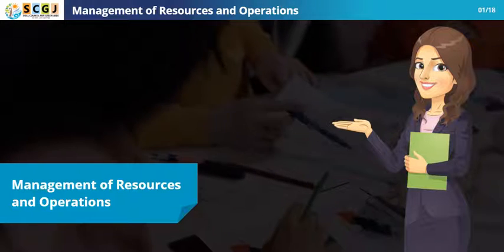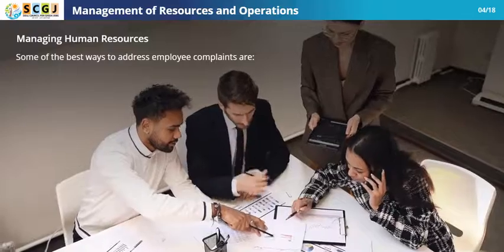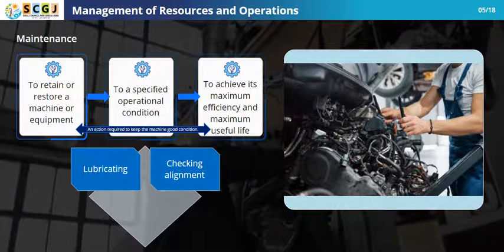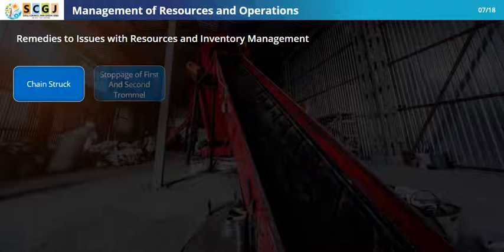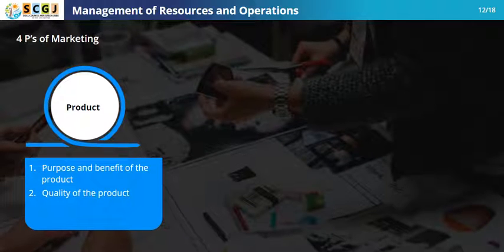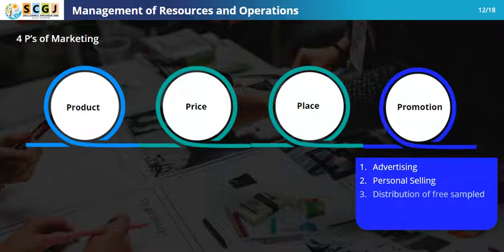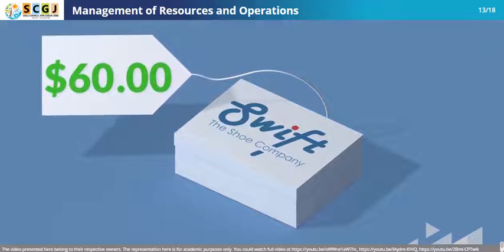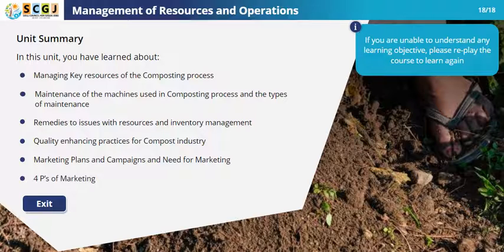Management of Resources and Operations.